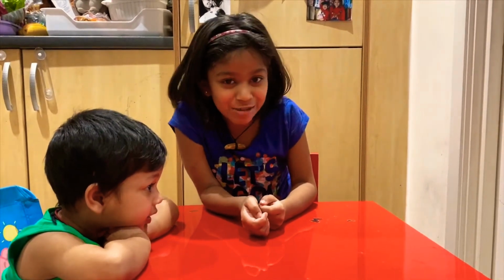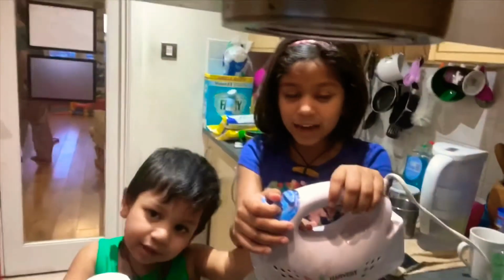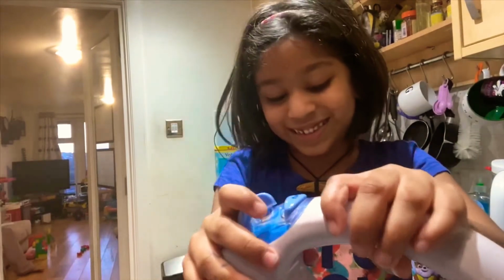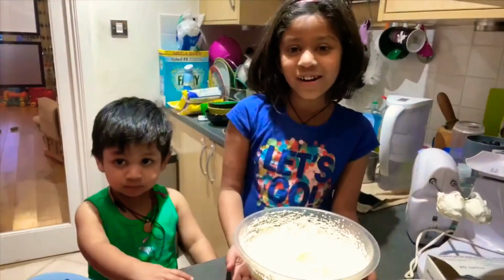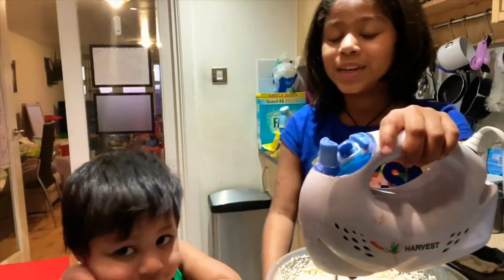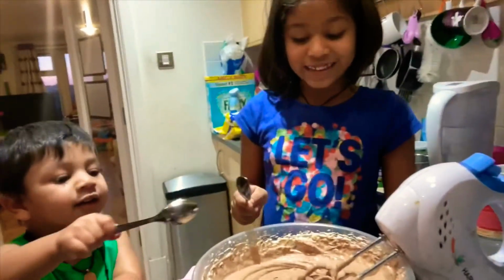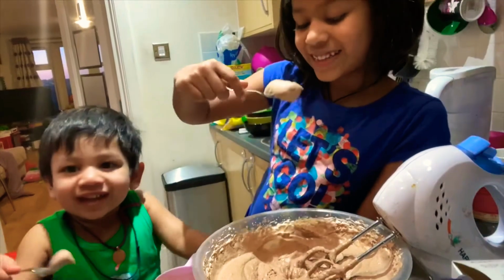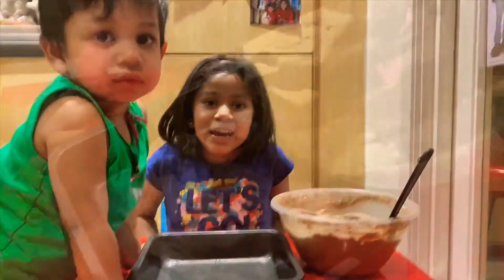HOW TO MAKE CHOCOLATE ICE CREAM WITH ONLY 3 INGREDIENTS!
Homemade Chocolate Ice Cream! With only 3 Ingredients!

Ingredients
2 cups chilled double cream
1 cup condensed milk
1 cup cocoa powder

Optional extra- choc chips or chopped chocolate

Method

Before you start. Keep the bowl and whisks in the fridge for 30mins atleast.
Then beat the double cream until it’s stiff. Pour in condensed milk and beat again. Then add cocoa powder and beat.

Lastly If you like you can a some chocolate chips or chopped chocolate pieces in and mix with a spatula.

Pour the mixture in a pan and freeze for few hours.

Scoop and enjoy!